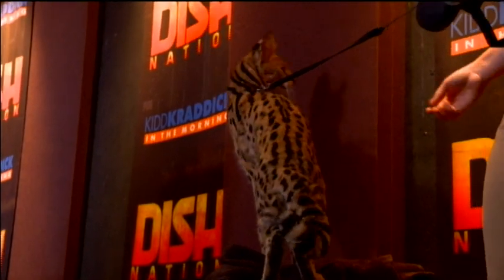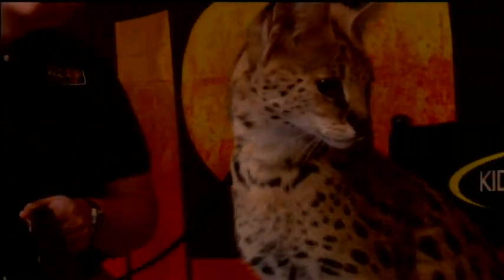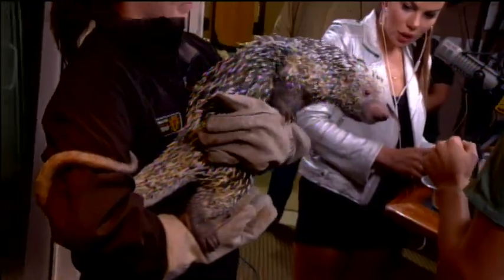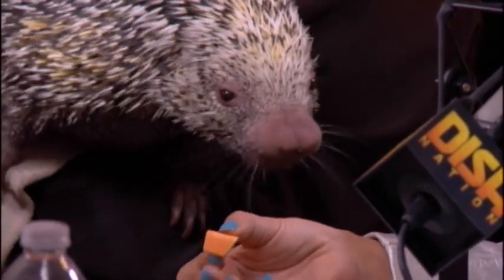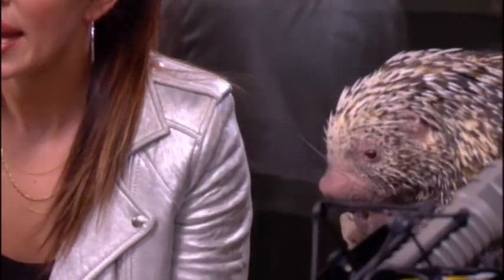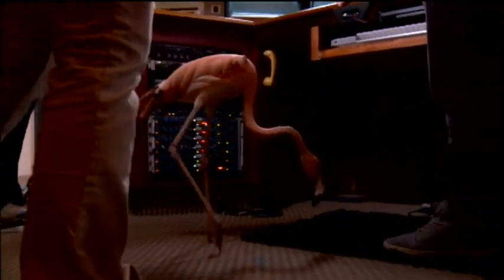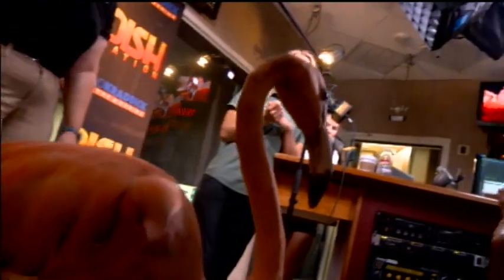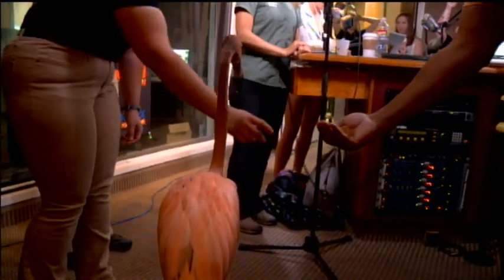Zoo Animals - Porcupine, Serval and Flamingo - Part 2 of 2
Stephanie Arne from Mutual of Omaha's Wild Kingdom brought by some great animals from the Dallas Zoo!